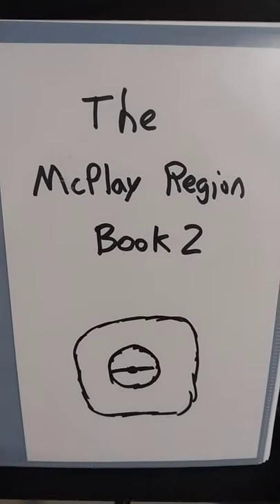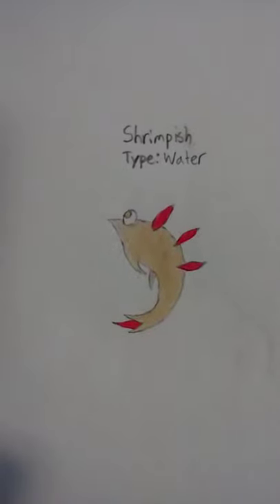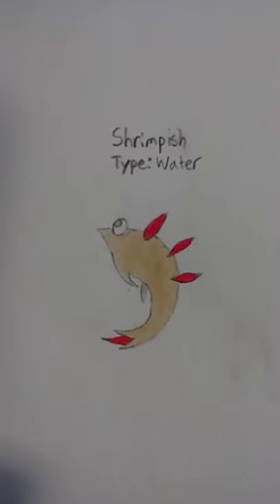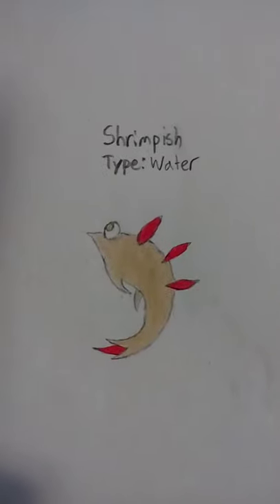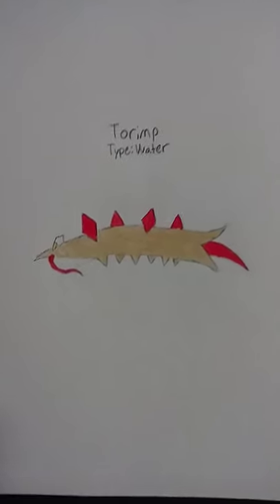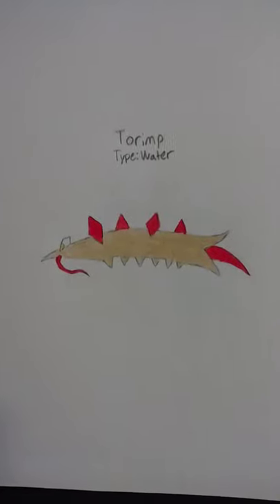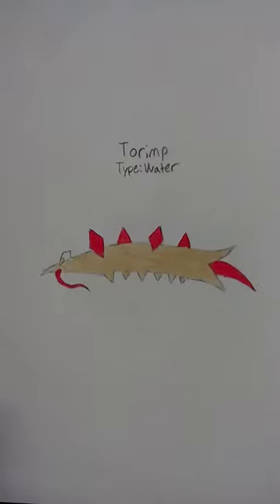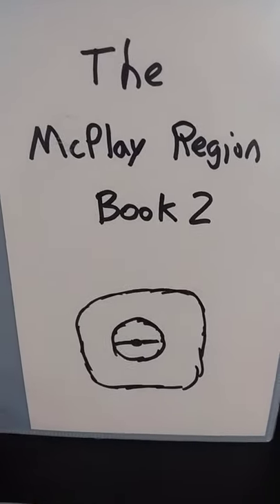Creating my Own Fakemon Region Common Fish Pokemon